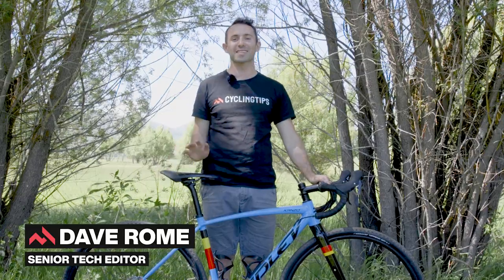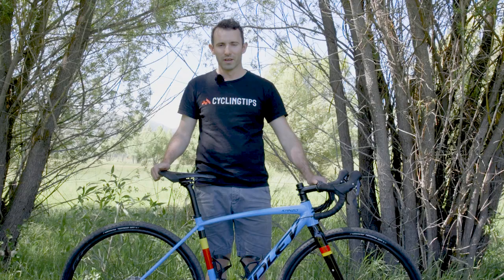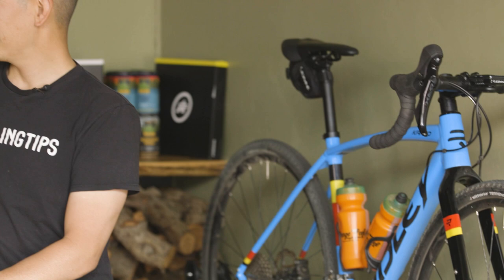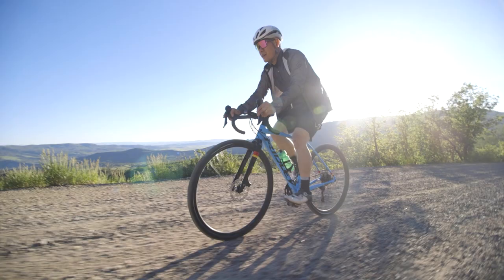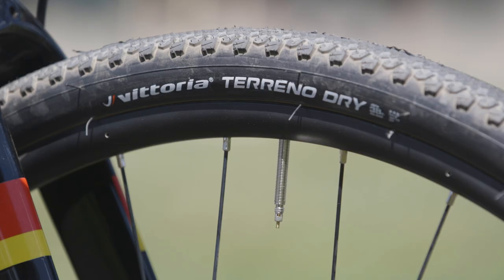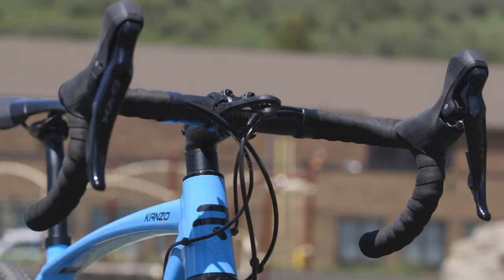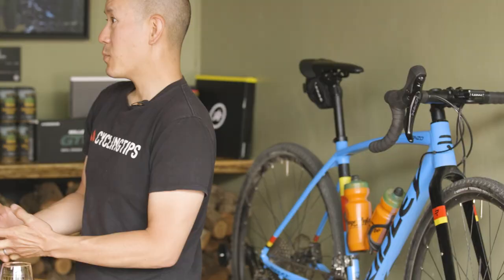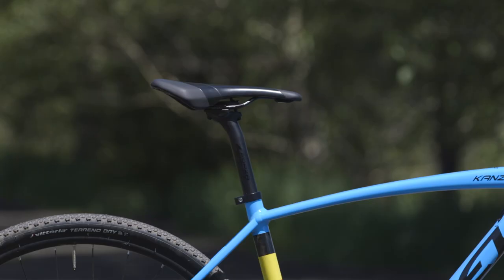Field Test 2022: Ridley Kanzo A gravel bike review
Ridley has a long and storied history in cyclocross, but how well does that translate to the (admittedly not terribly different) world of gravel? There are some high points to Ridley’s aluminum-framed Kanzo A gravel bike, but also a bunch of low ones, too — and poor value is unfortunately a big one, at least for US buyers.

CyclingTips would like to thank the generous support of Assos for this year’s Field Test.